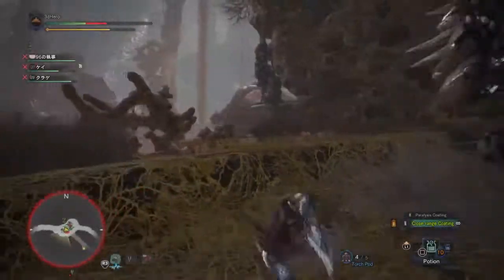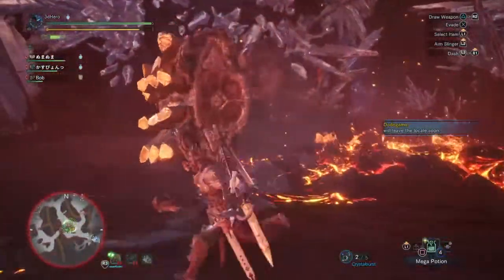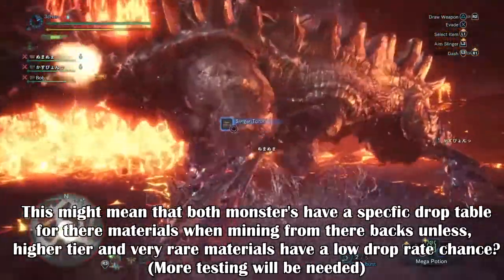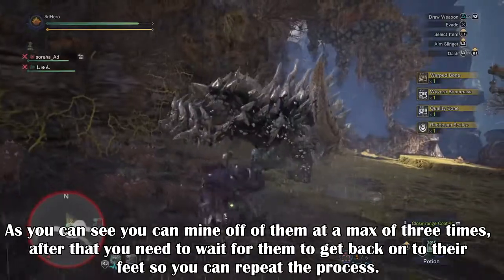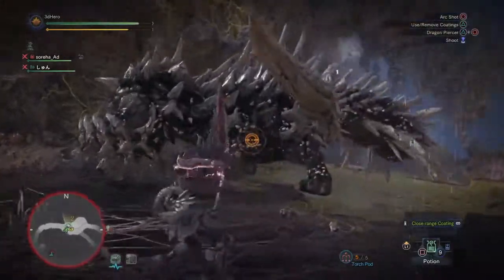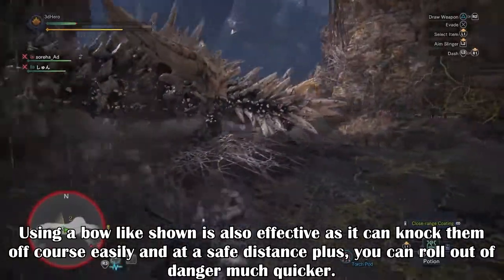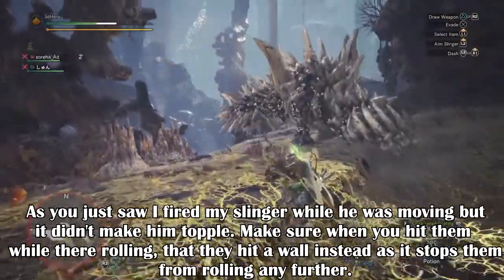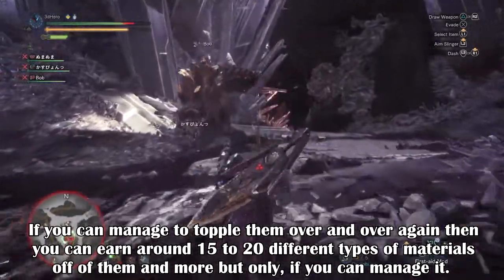How to Mine off of Uragann & Radobann | Guide - Monster Hunter World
I never knew such thing was possible until I received a prompt to mine them, not really a game changer but it's helpful if you need certain materials faster and it's pretty easy to do solo.

Enjoy :D
480/720p For better Quality